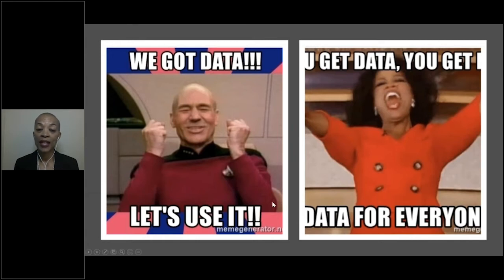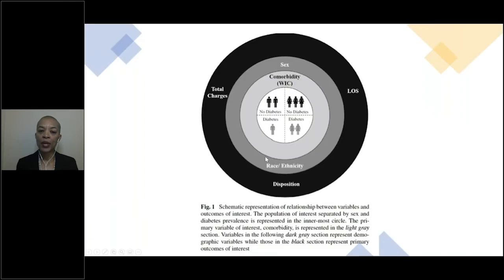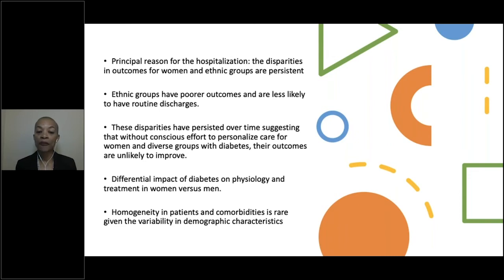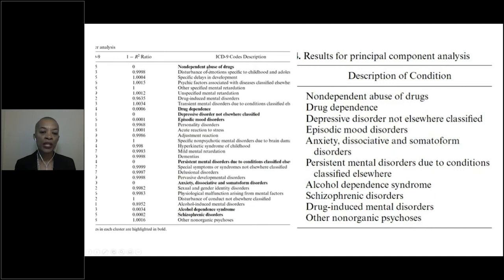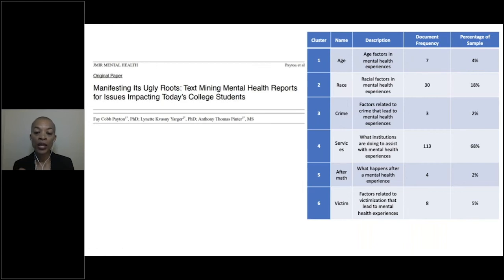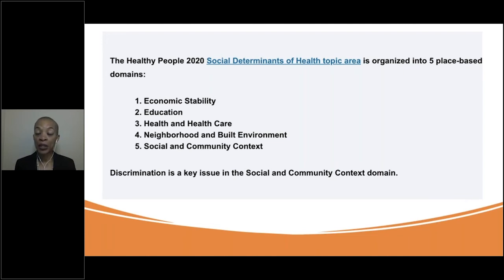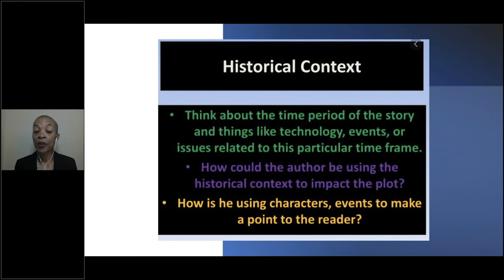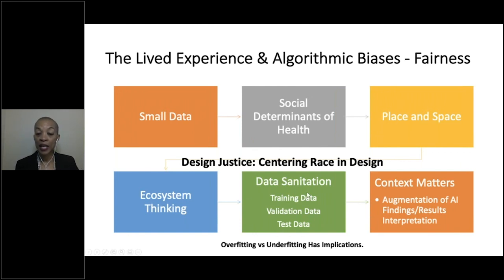Fay Cobb Payton’s Presentation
Remarks by: Fay Cobb Payton

September 28, 2021 NIHCM Foundation Webinar:
Who Gets Health Care and Why: AI, Race and Health Equity